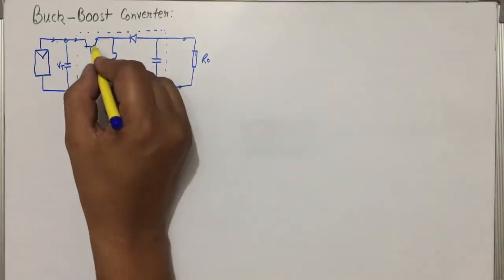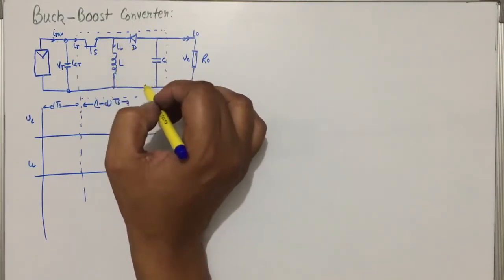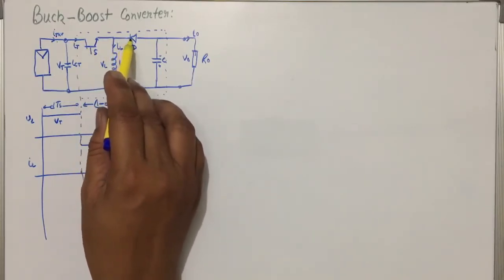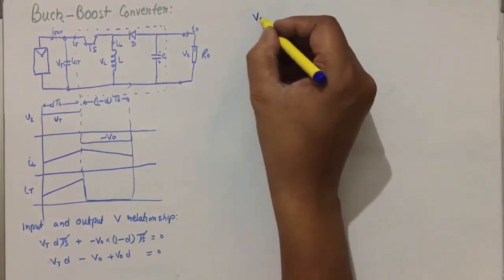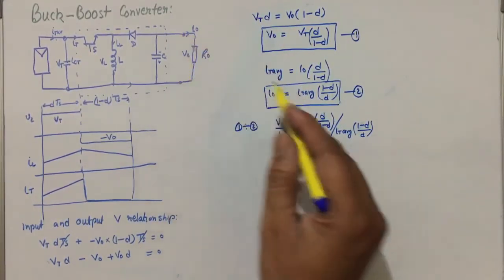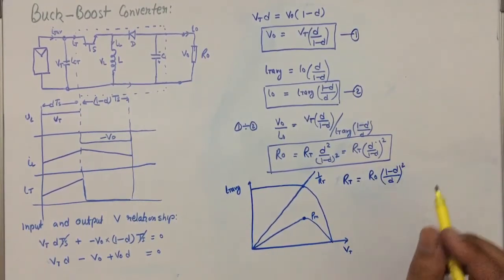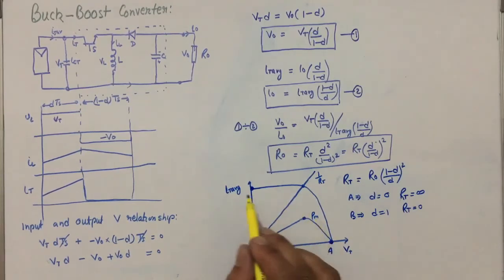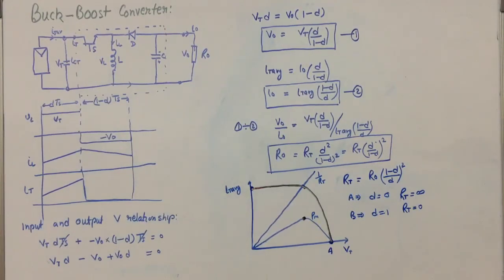Solar Cell_Lecture7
Buck-boost converter as a power interface unit, control of input terminal impedance to get the maximum power point tracking.